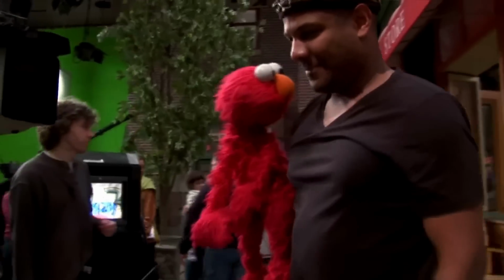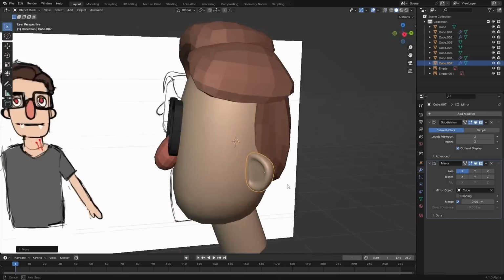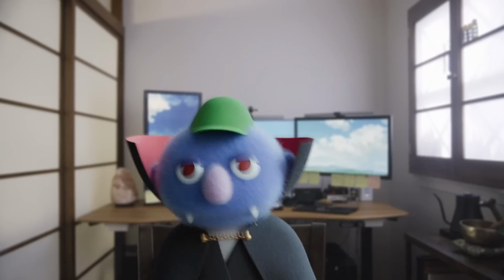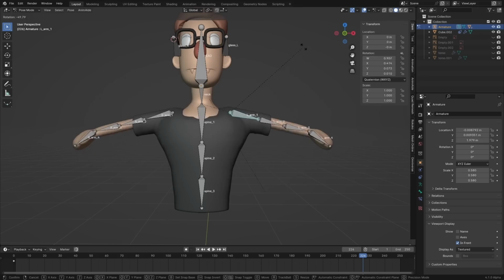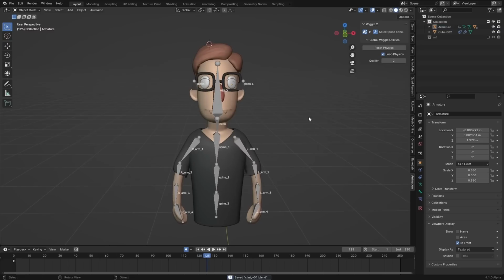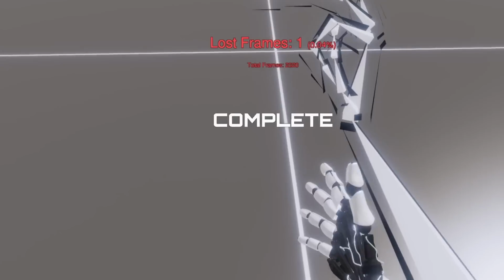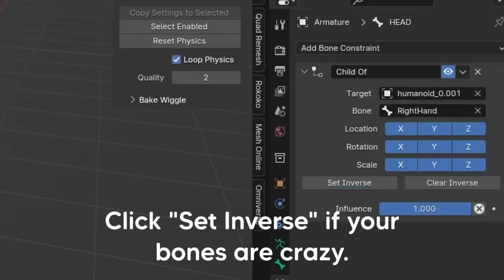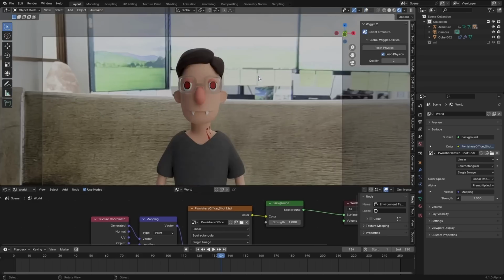Turn Yourself Into a 3D Puppet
Join our Halloween-themed Weekly Challenge and turn yourself into a 3D Puppet!

CHAPTERS:
0:00 Intro
0:52 Design your Puppet in 2D
2:20 Modelling
3:13 Texturing
3:48 Rigging
5:16 Record Dialogue
5:36 Animation/Motion Capture
7:37 Final Touches
8:02 Final Result + Weekly Challenge

CREDITS
Edited by Matt Esteron
Tutorial by Mikel "Sotomonte" Casado
Compositing by Sotomonte and Clint